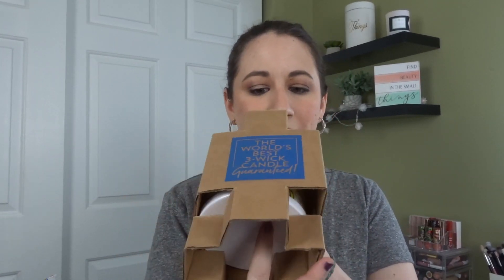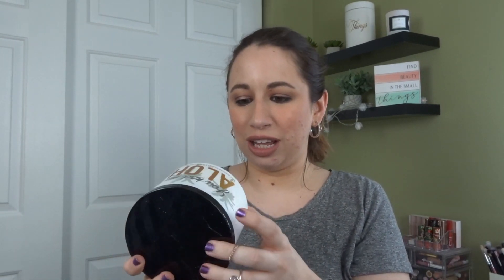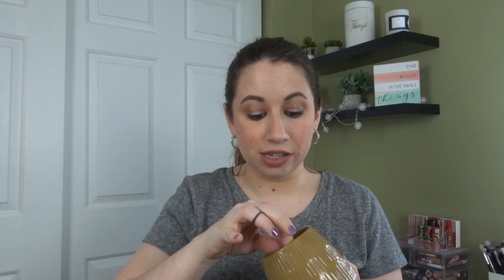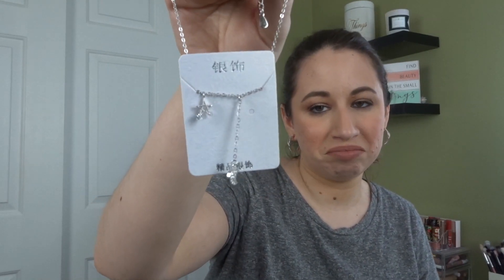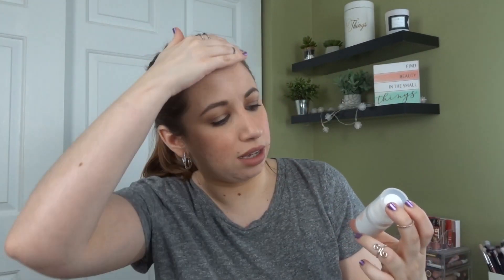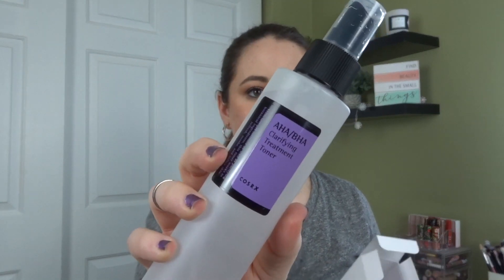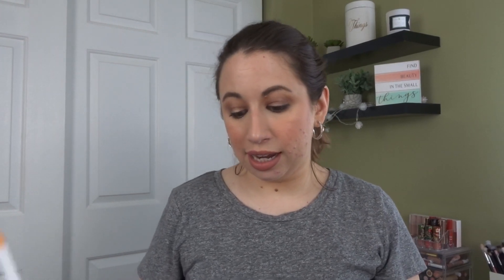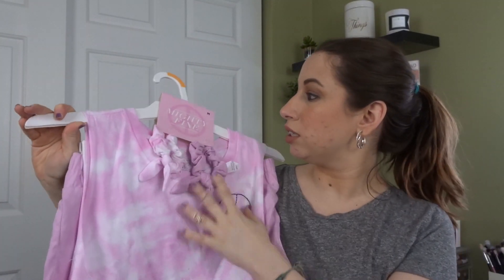HUGE HAUL | BATH & BODY WORKS, TARGET, ULTA. & YESSTYLE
PRODUCTS MENTIONED:
*Iced Coffee Cups

TARGET CANDLES:
*Nature’s Wick Candle
*Cedar Magnolia Candle

Laneige Lip Sleeping Mask: seems to be out of stock currently

TARGET:
*Revlon Bronzer
*Almay Brow Gel
*Burt’s Bees Blush
*Biker Shorts
*Lounge Shorts
*Waffle Hooide
*Tie Dye Sweatshirt
Tie Dye PJ Set, not available online:
*Sports Bra

ULTA:
*NYX Born to Glow Concealer
*NYX Glass Finishing Powder
*NYX Filler Instinct Lipstick
*Garnier Micellar Water
*Sun Bum Scalp Spray
*Sun Bum Spray SPF

-*Home Chef:
Receive $35 off your first order:

-*Bright Cellars
Save $45 off your first order: